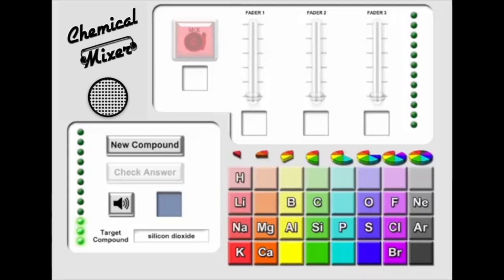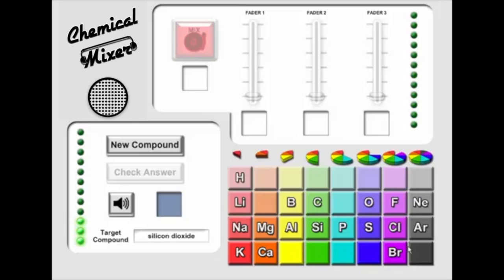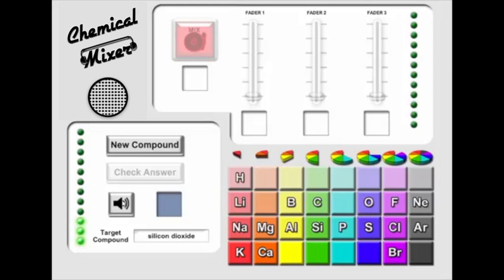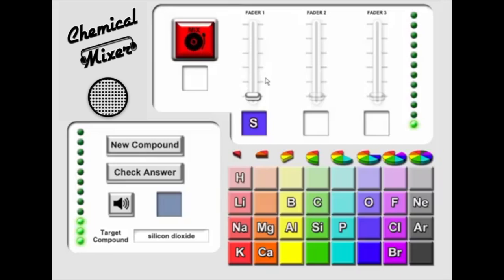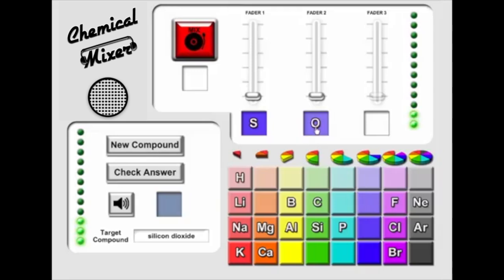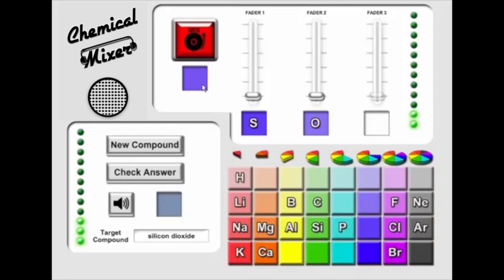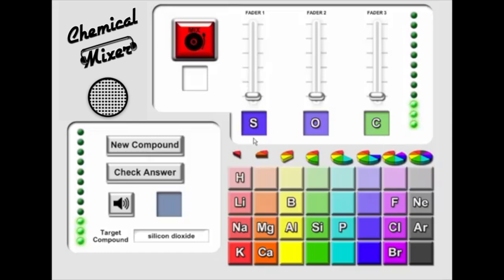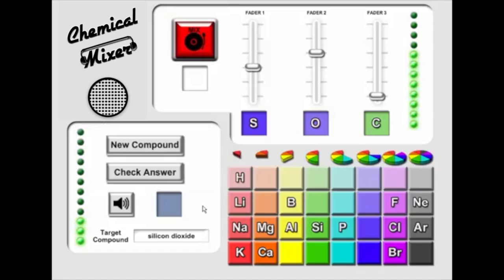Chemical Mixer Walkthrough